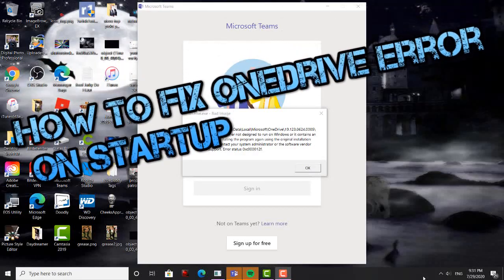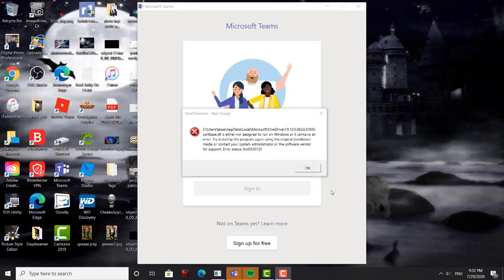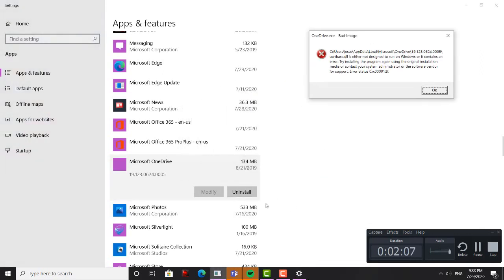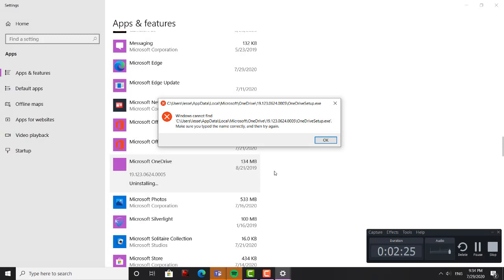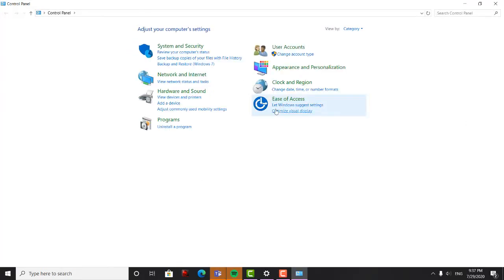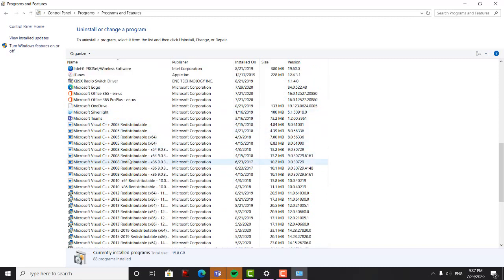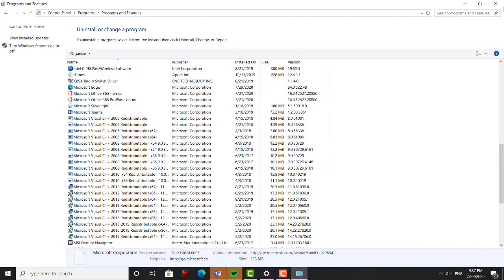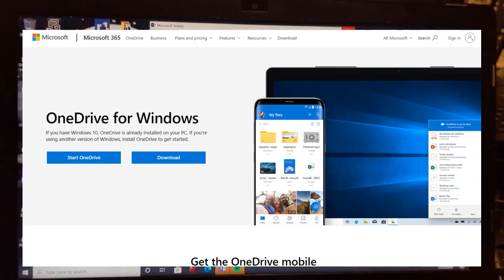How to fix OneDrive Error on Startup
Fix Onedrive Erro screen .dll on Startup screen Windows 10
you will need to uninstall ondrive in apps and go to control apnel and remove Onedrive
reboot a few times
then re-install a new ondrive download on Microsdsoft

4.Lights
**Amazon USA
**Amazon Canada